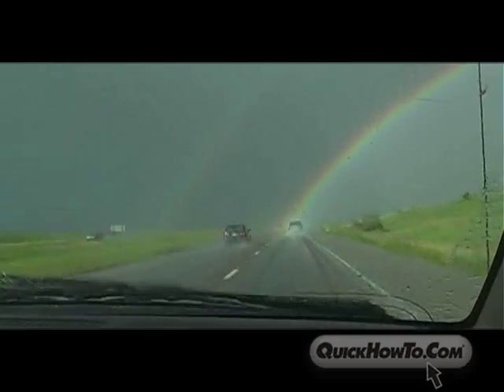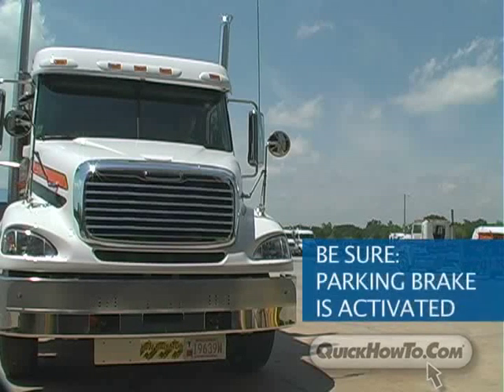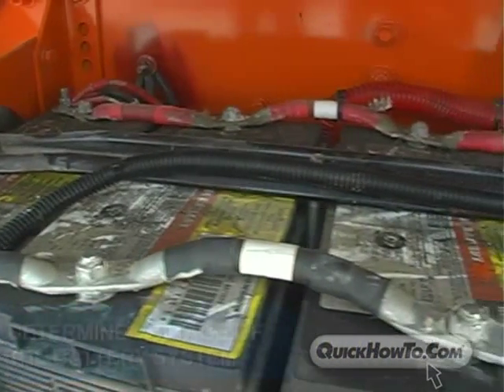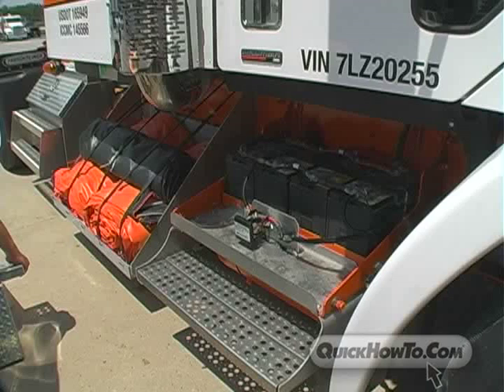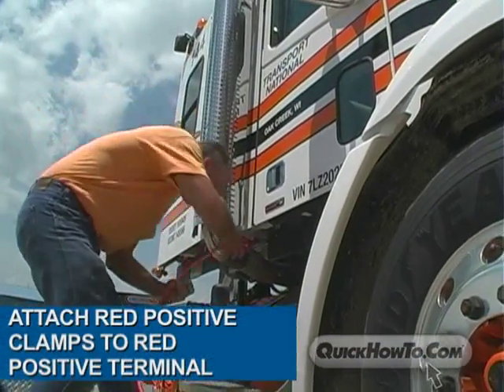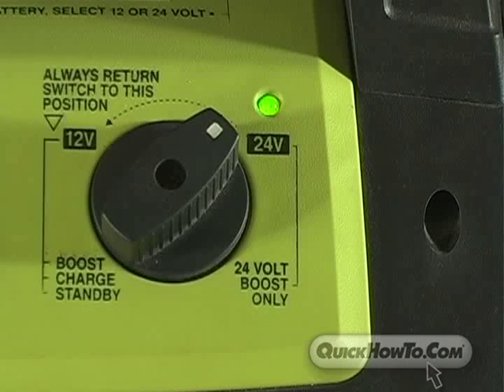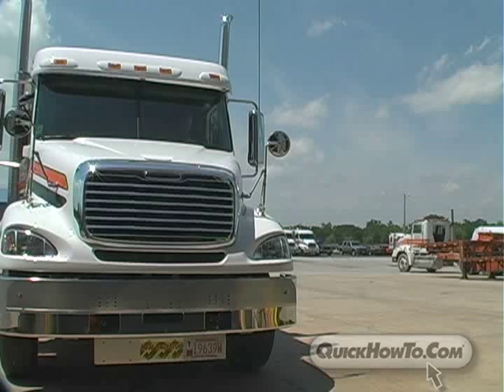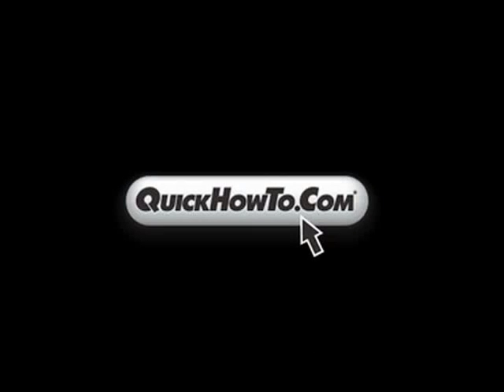How to jump start a big rig using the Rescue 2000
The Rescue Booster Pack 2000 is capable of starting both 12 and 24 volt vehicles and trucks. This video will show you how to jump start a 12v big rig using the Rescue 2000. Rescue Booster Packs are engineered by Quick Cable in Franksville, Wisconsin